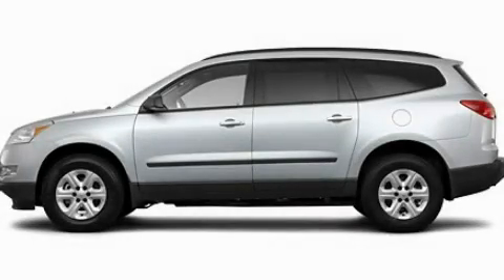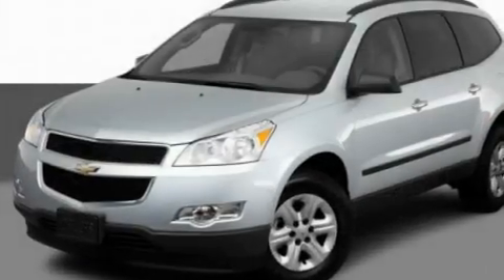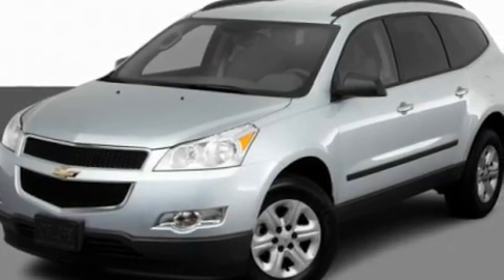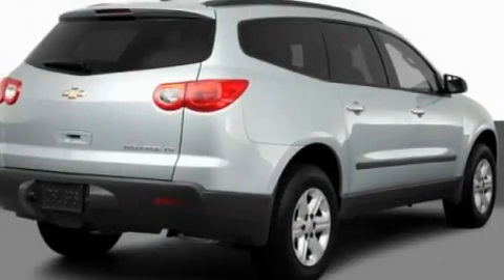2011 Chevrolet Traverse Schaumburg IL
Year: 2011
 Make: Chevrolet
 Model: Traverse
 Engine: 3.6L V6
 Trans.: Automatic
 Exterior: Silver
 Miles: 2
 Interior: Gray

 1230 E. Golf Road